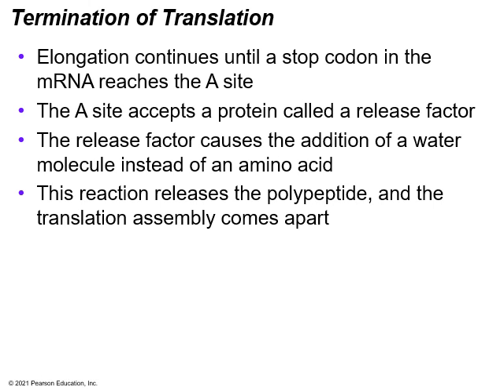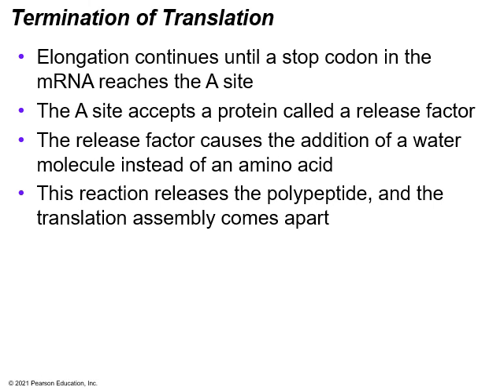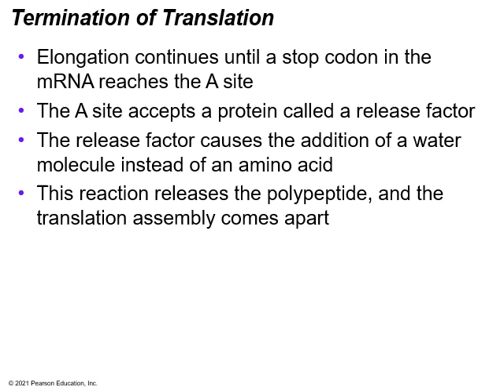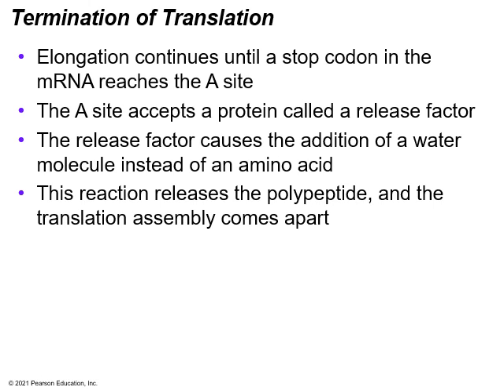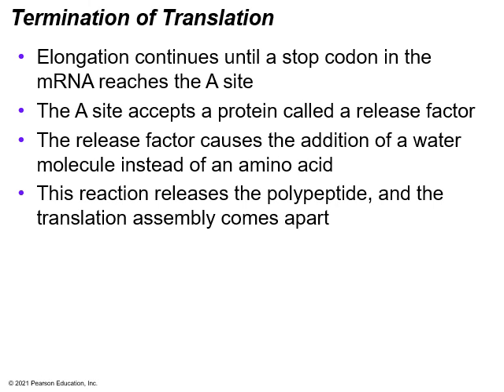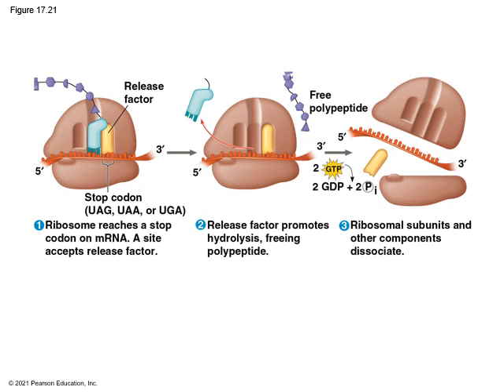Cell Molec Lecture 15 4F